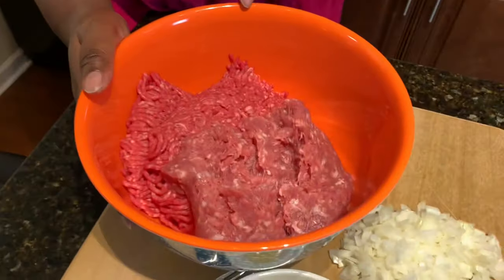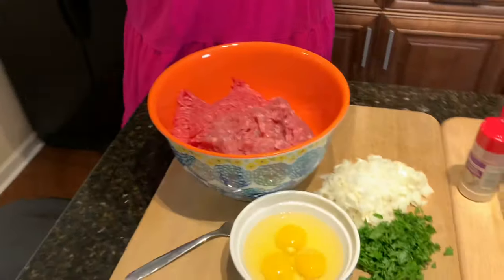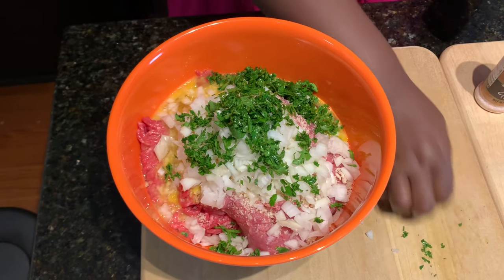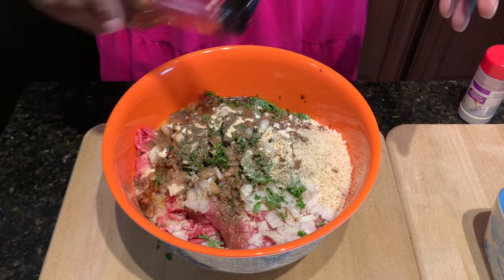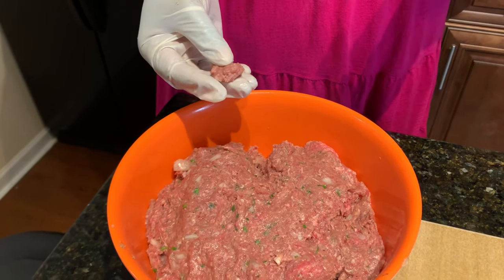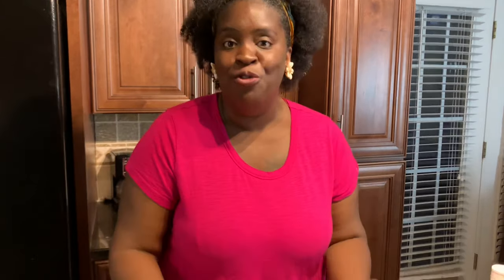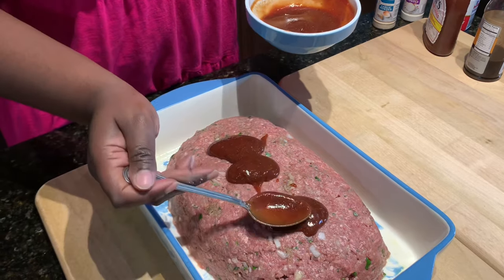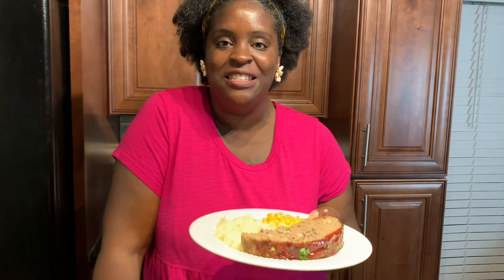Easy Classic Meatloaf Recipe With Tangy Ketchup Glaze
Easy classic homemade meatloaf recipe with tangy ketchup glaze. This is my family’s favorite meatloaf recipe. I’ve been making it the same way for years and they always ask for more. Never dry. Always delicious and juicy.
I like to use a combination or ground beef and pork.

Classic Meatloaf Recipe:

2 pounds 85/10 ground beef
1 pound ground pork
1 chopped onion
2cups bread crumbs
Parsley
3 eggs (one egg per pound)
1.5 cups of milk
Salt
Pepper
Onion powder
Garlic powder
Worcestershire sauce

Ketchup Glaze:
Ketchup
BBQ sauce
Brown sugar